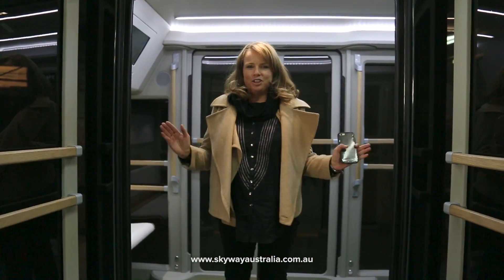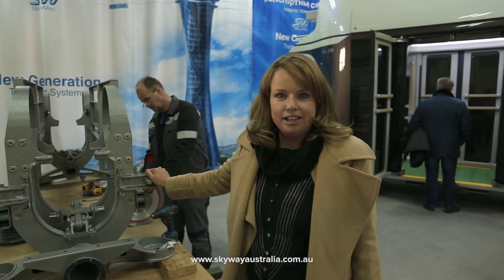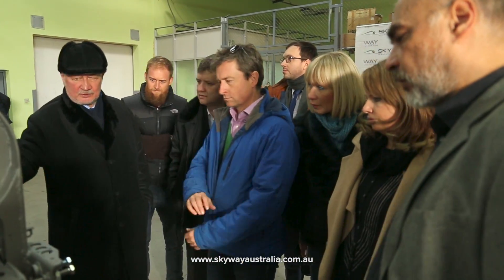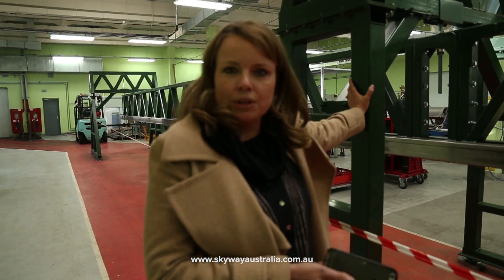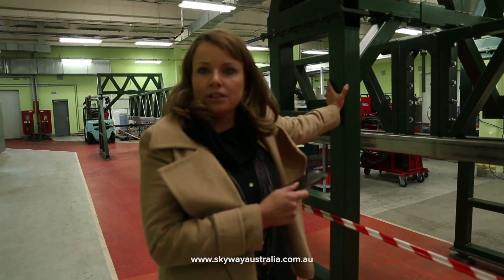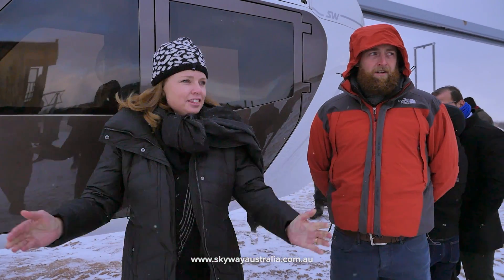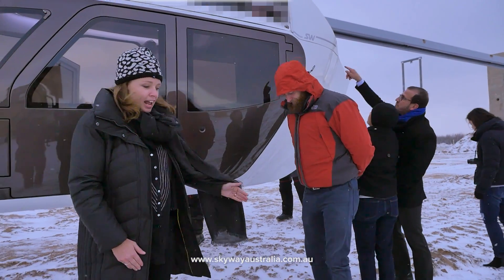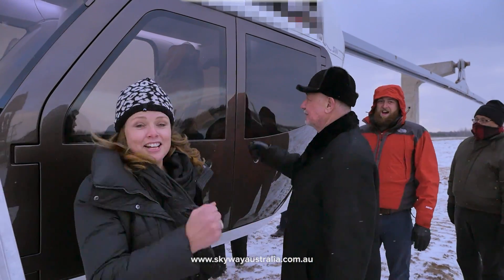Sky Way Transport Australia November 2016 Update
This video is a quick update from Sky Way Transport Australia regarding progress building and testing first Sky Way prototypes in Belarus (November 2016)